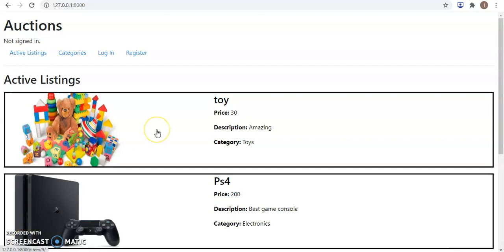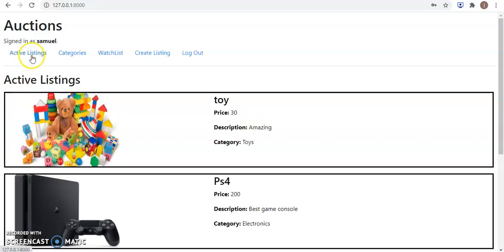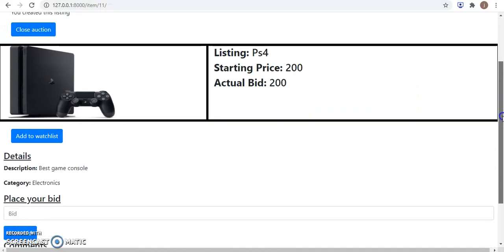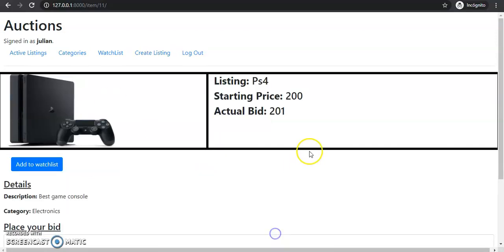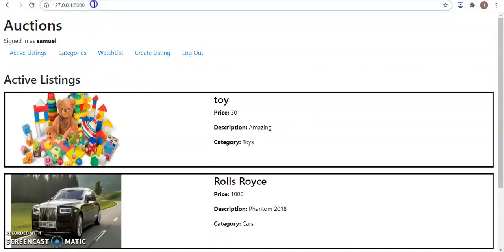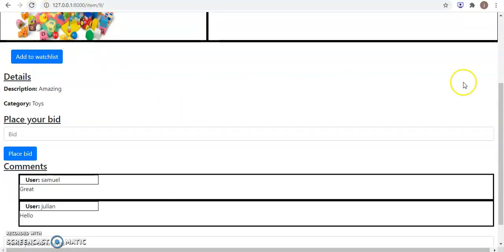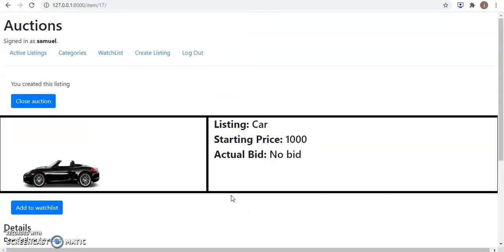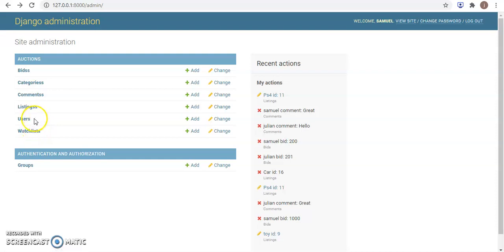Commerce project: Julian Infante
00:00 Active listings Page
00:17 Categories
00:30 Listing page
2:34 Watchlist
2:51 Create Listing
3:13 Django Admin Interface
3:36 Models